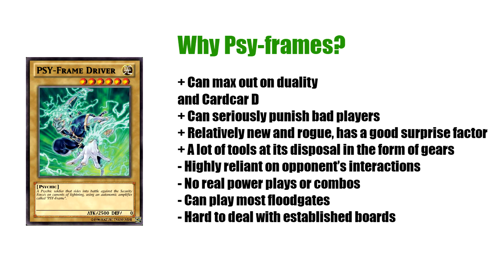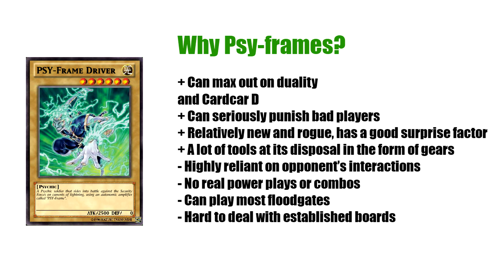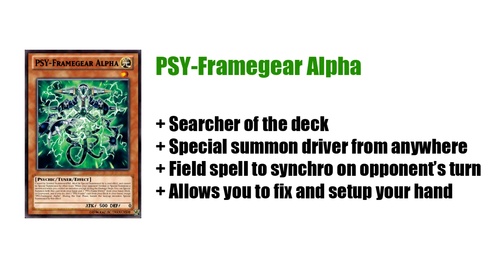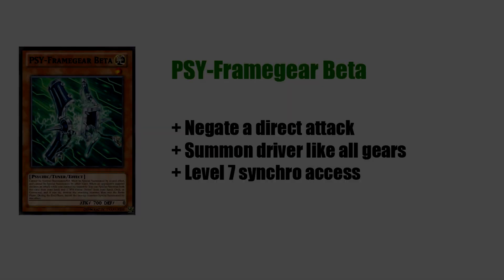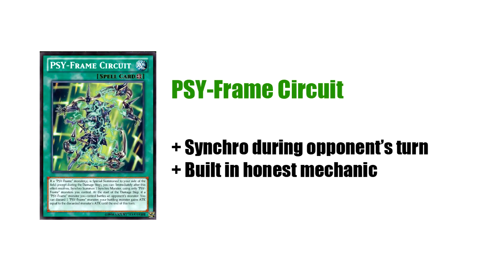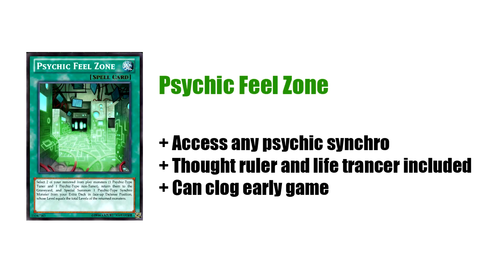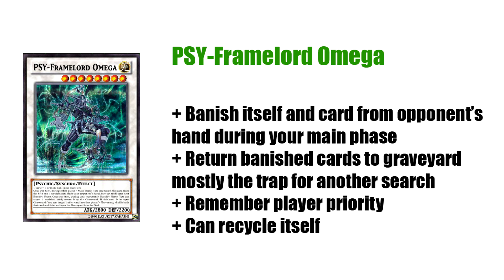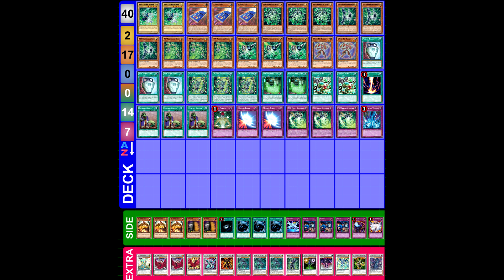PSY-Frame how to play deck guide, tutorial, explanation and deck profile!